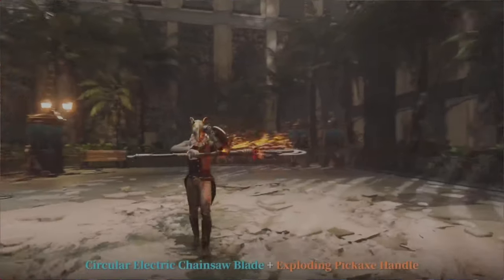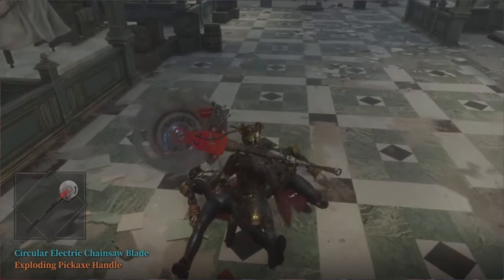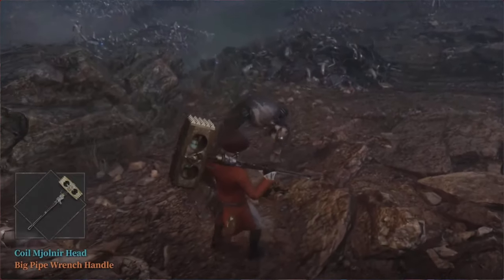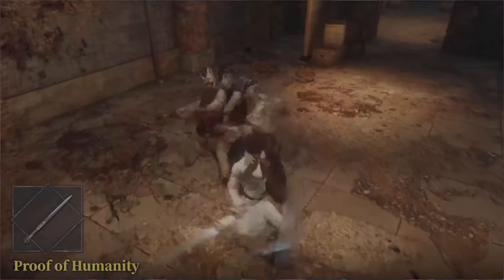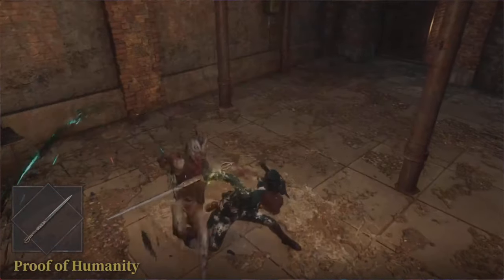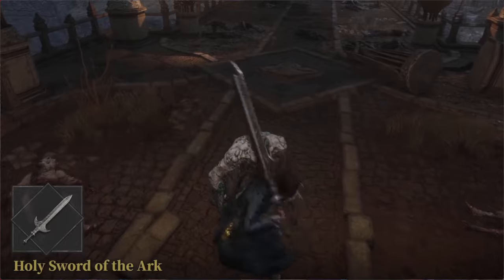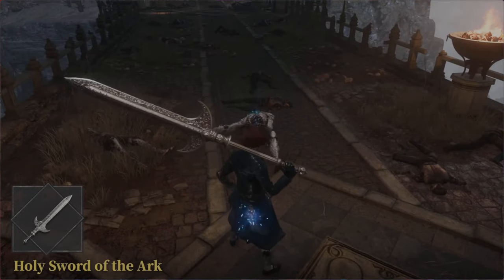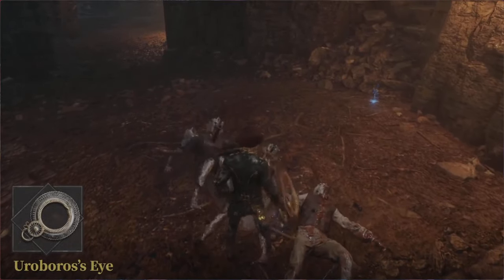BEST WEAPONS TO USE FOR LIES OF P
I Go over TOP Meta Weapons and looking at some of the game play.